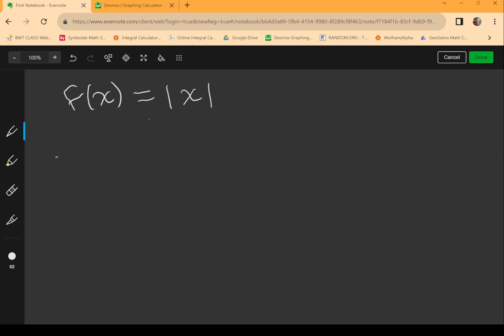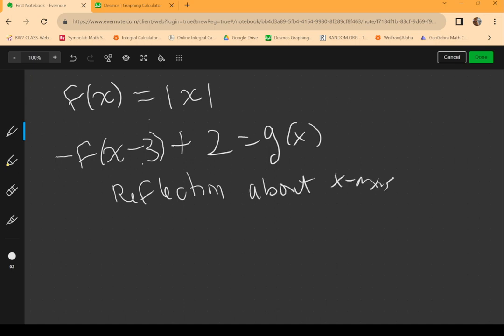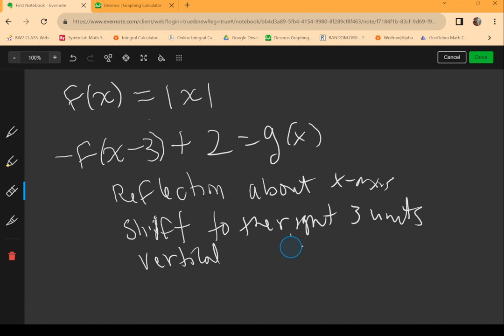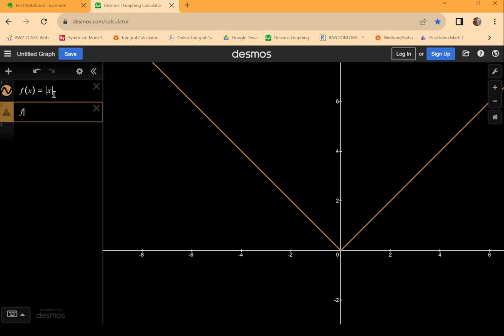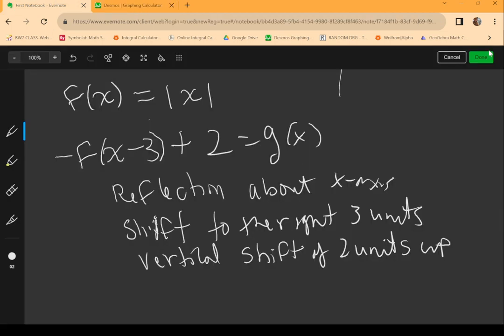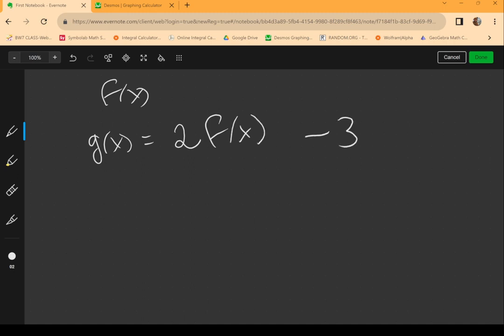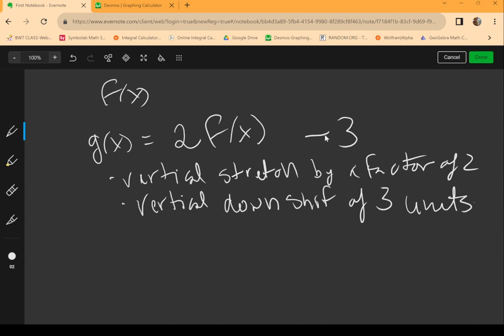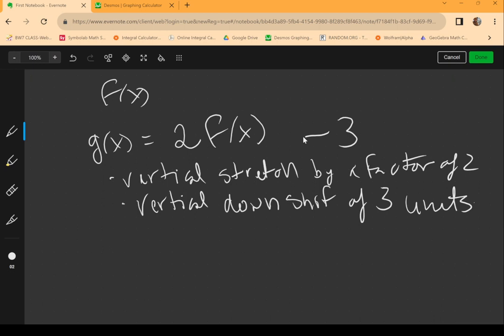MTH 21 Graphing Combining Translations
Combining Translations